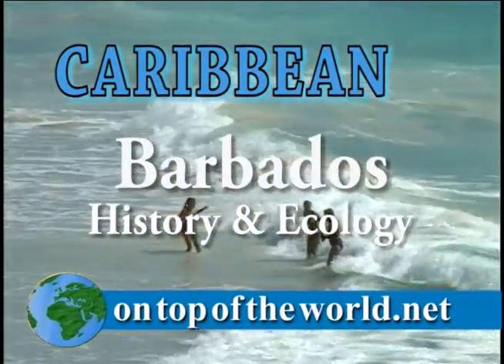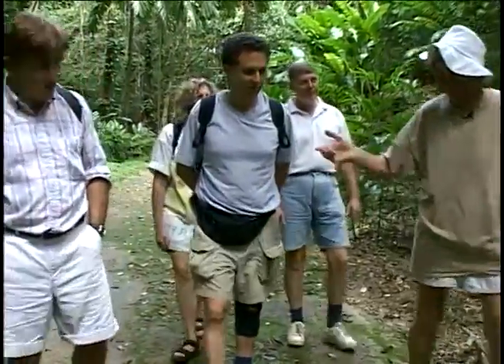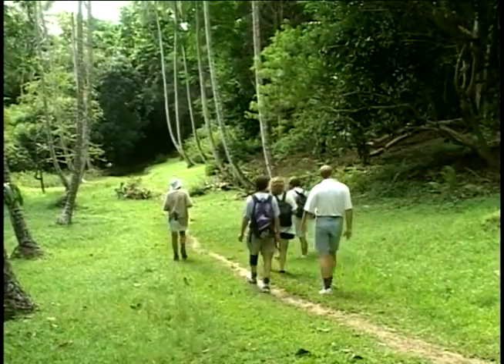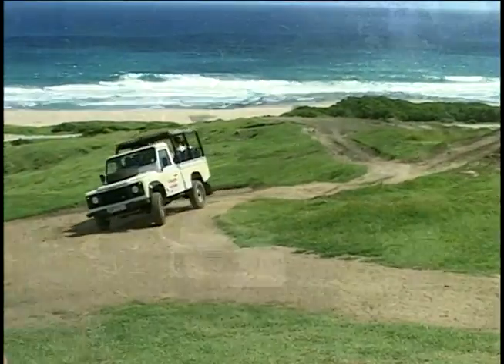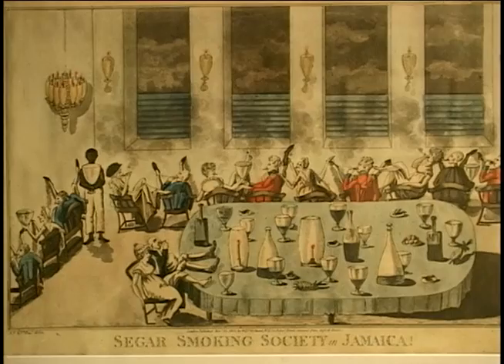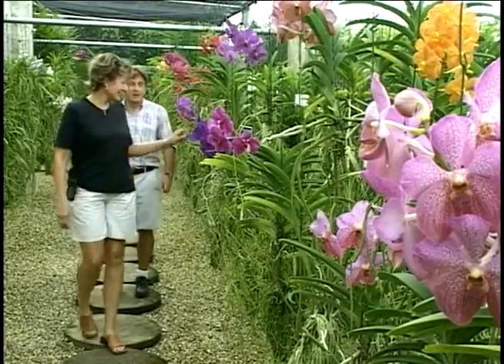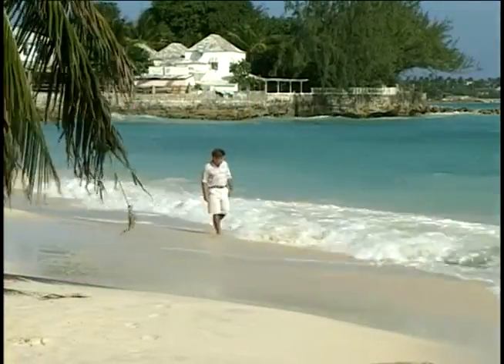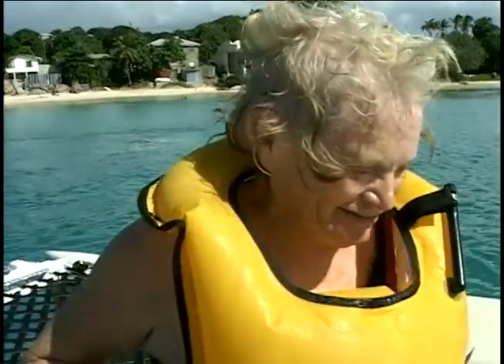The Island of Barbados: History and Ecology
Walking through the dense ravine of Welchman Hall Gully in Barbados, you wouldn't know that much of the forest of this former British colony was levelled to clear the way for the island's economic engine: the sugar plantation.  Botanists give insight to the over 200 varieties of tropical plants brought in during the slave trade with intriguing stories on their medicinal properties and the creation of fake nutmegs. Along with a visit to Orchid World, we go safari-driving, snorkelling for giant sea turtles, and visit an old prison turned museum that showcases a series of English political cartoons mocking the plantation owners. and check out episode #65 in the International Category.